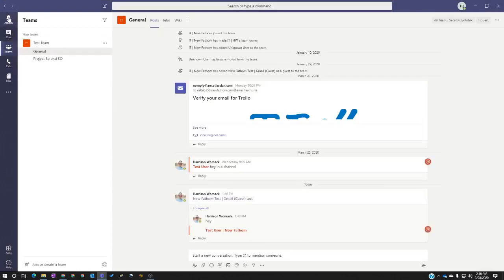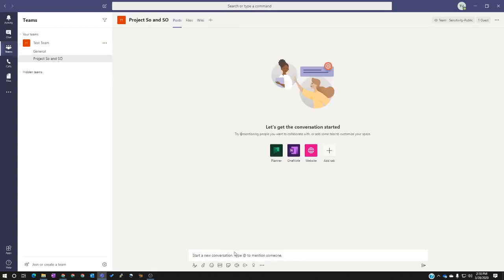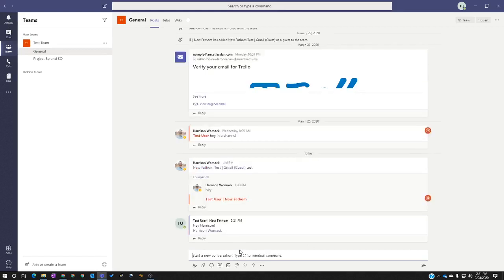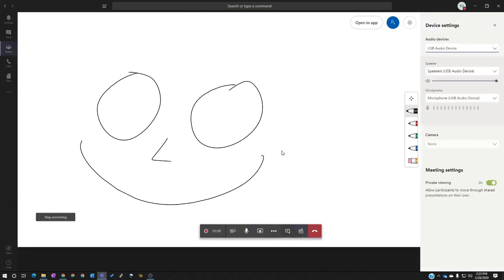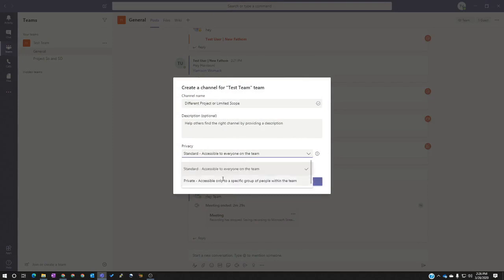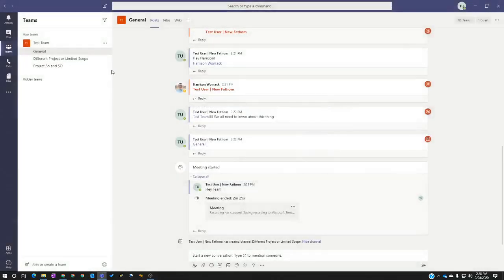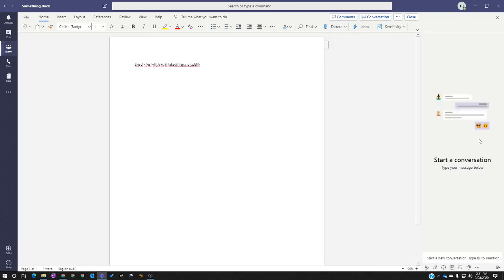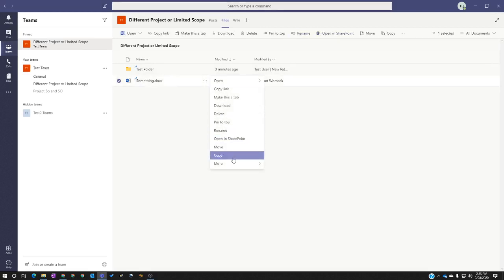Microsoft Teams Training Part III - Teams and Channels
How to use Microsoft Teams, "Teams" and Channels.